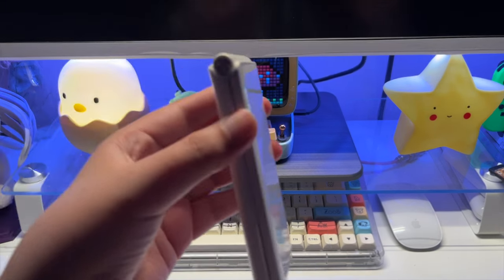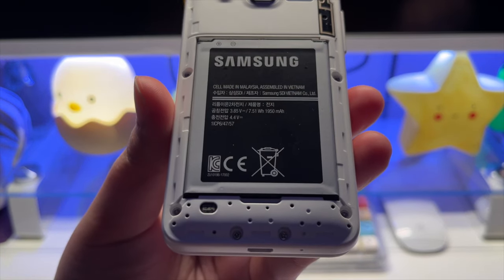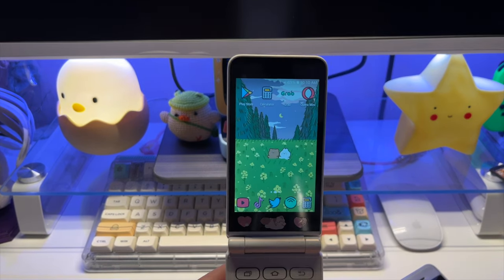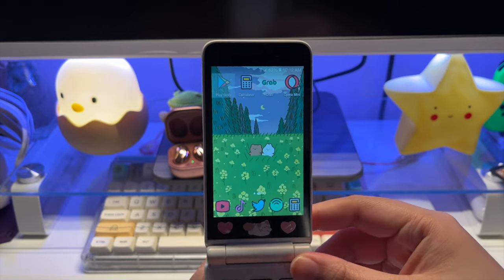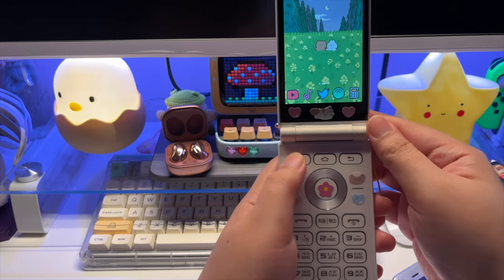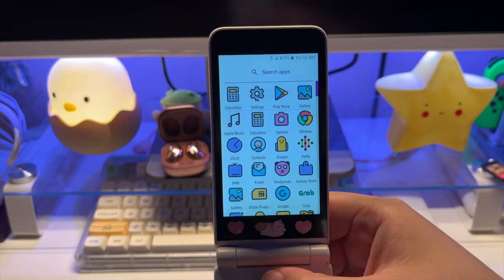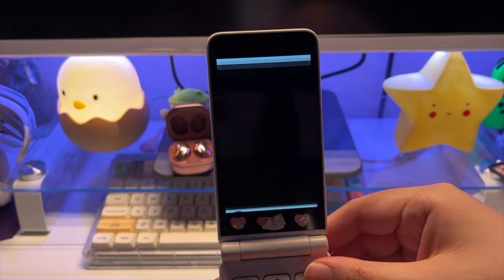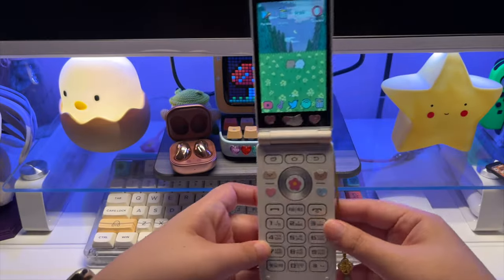Samsung Galaxy Folder 2 (White) ~ Reviewing the TikTok Viral Flip Phone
I got the phone from J Plus Mobile store on Shopee